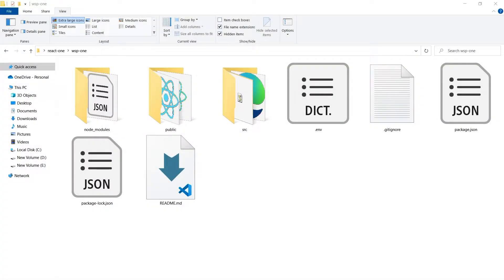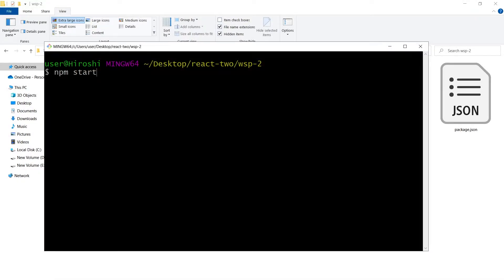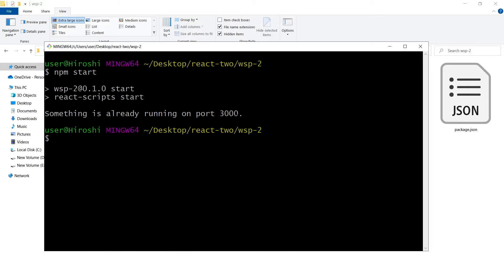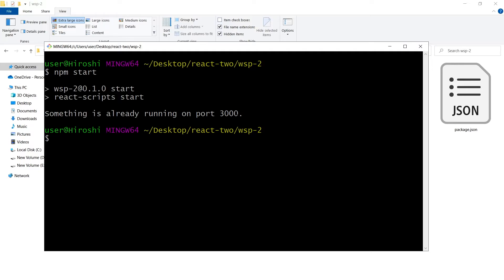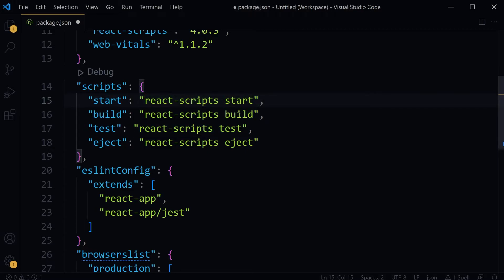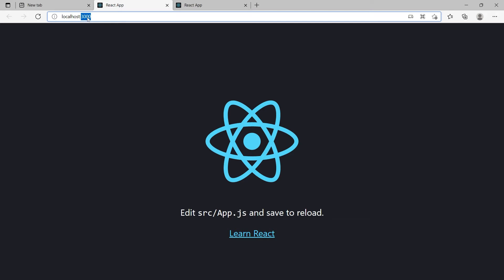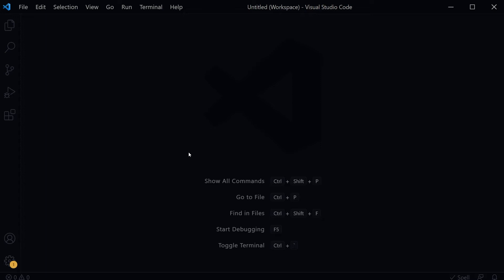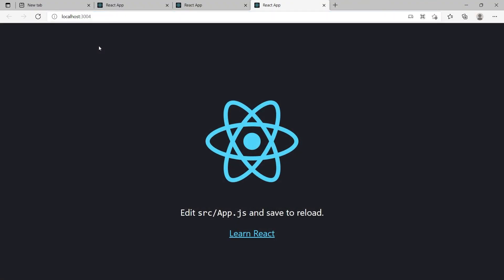Run Multiple React Apps in One Project at Same Time on Same Machine | Multiple ReactJS Apps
Can we run more than one reactJS apps at the same time on same machine? But why would you want to run multiple javascript apps on same machine? And what would restrict them to run in parallel? Apps use ports when they run on localhost. By default, a ReactJS app runs on port 3000.

I have two ReactJS apps or projects for this example that I am running in parallel at the same time at same machine. First project runs but second refuses to run while other was running. There are few ways you can run multiple javascript apps on same machine at same time.

By default, a ReactJS app runs on port 3000.
Express.js app also runs on the same port 3000.

If you were to run the two apps simultaneously, there would be conflicts. You need to change the port for one of apps. In ReactJS, the easiest way to alter the port number is by specifying PORT in .env file or in package.json file.

To change port number by using package.json file

Change start command like below:
"start": "set PORT=3001 && react-scripts start"

and by using .env file, create .env file in project root and specify PORT in it.
PORT=3001

Now both projects can run but at different ports.